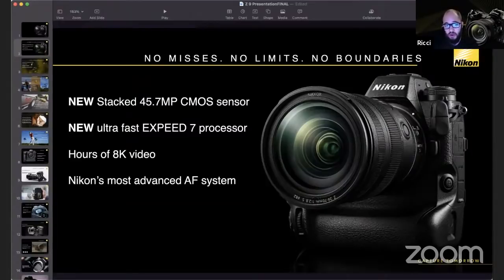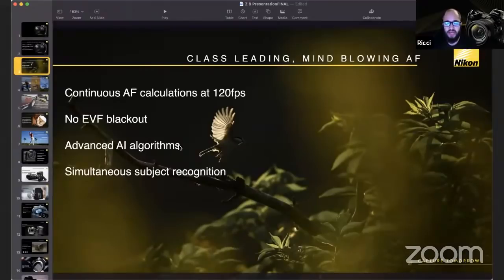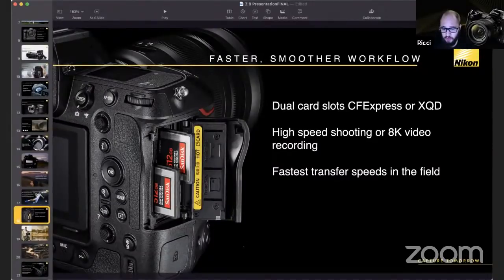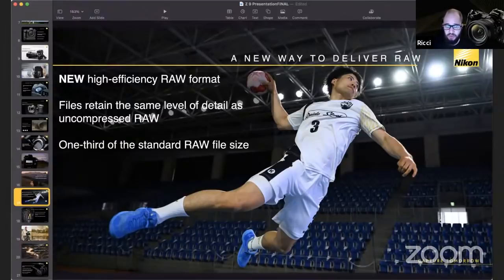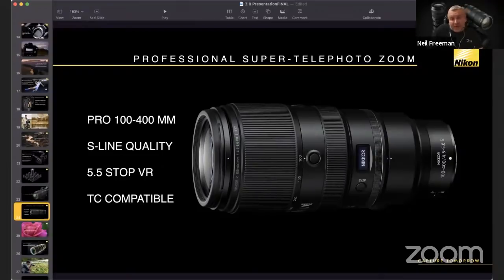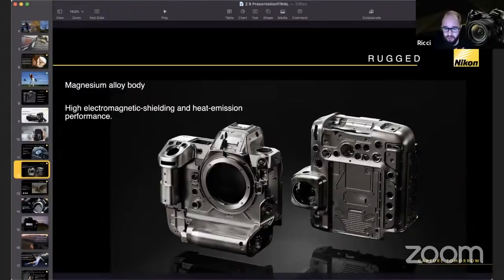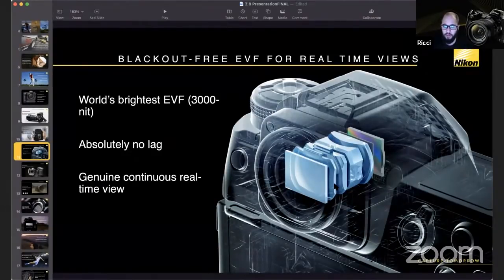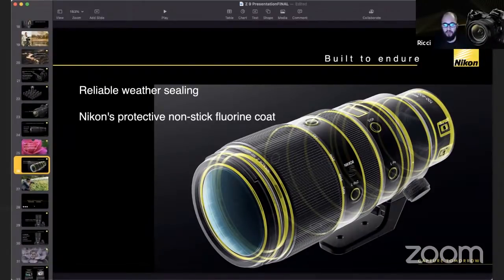Live Webinar | Q&A on the Nikon Z9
In this live session, Neil Freeman and Ricci Chera, technical Nikon gurus, will give you a rundown of the brand-new Nikon Z9! They will take you through all the features of the new camera, talk through the menu settings and camera setup, share sample shots to showcase the capabilities of the Nikon Z9, and answer any questions you may have.

Throughout the session, they will answer your questions live. If you would like to ask something specific in advance, include it in the relevant field at the point of registration.

The session will appeal to enthusiasts and pros alike, as well as photographers, videographers and content creators of any level who have no intention to buy!

You can view the live stream over at Wex Events. Register below to ask a question in advance.